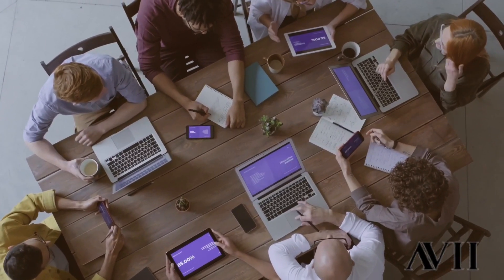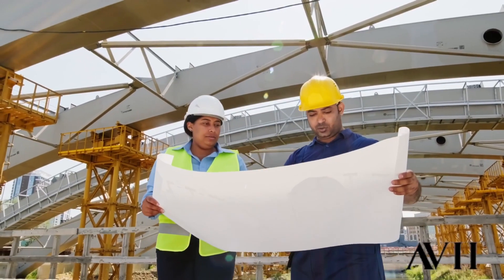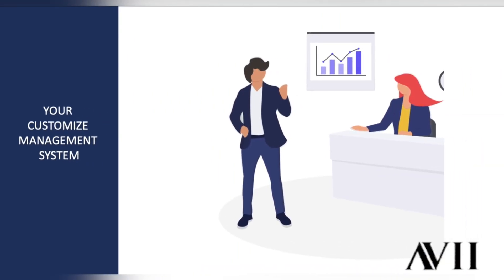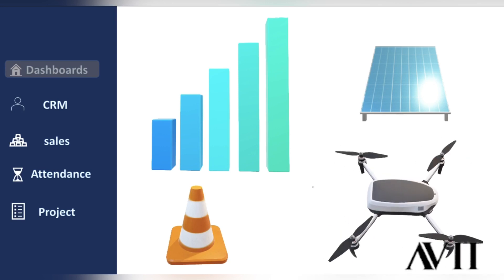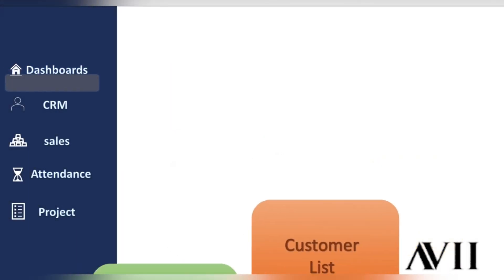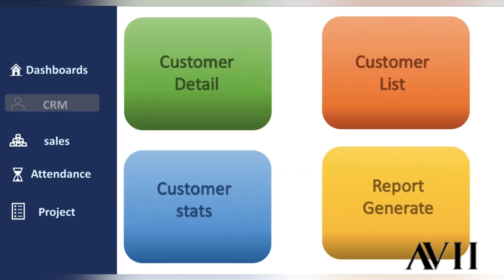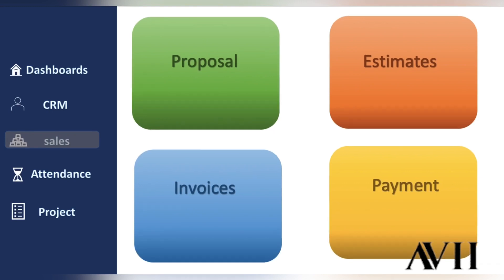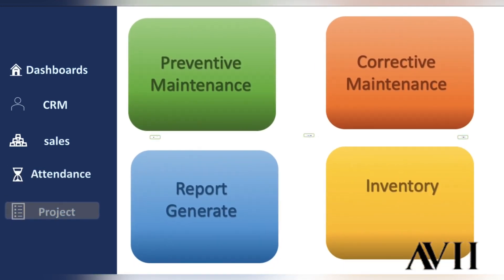CUSTOM YOUR MANAGEMENT SYSTEM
All features system in one platform, either you prefer to use for your HR , project or staff management. depending on your company flow , the system able to increase your efficiency and provide more tool to assist your work.